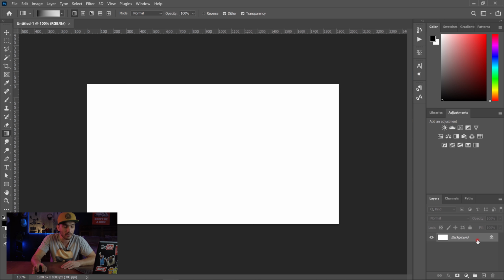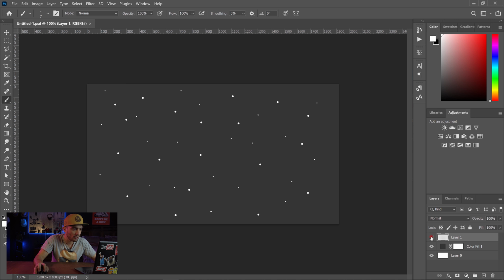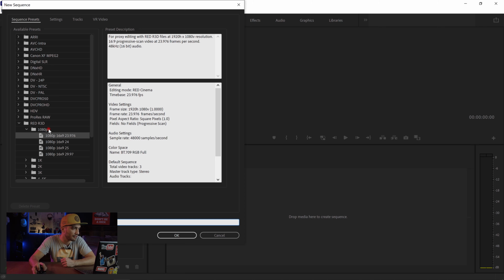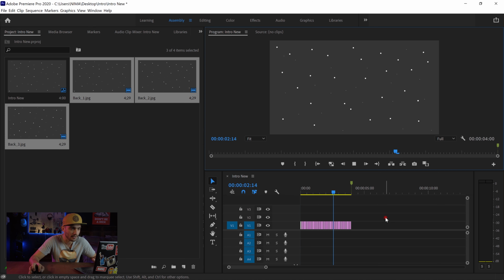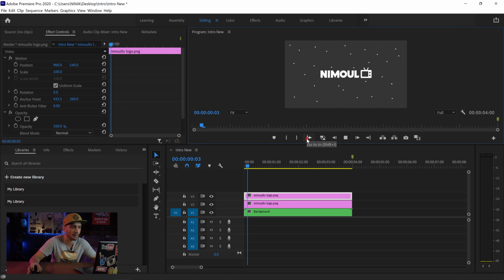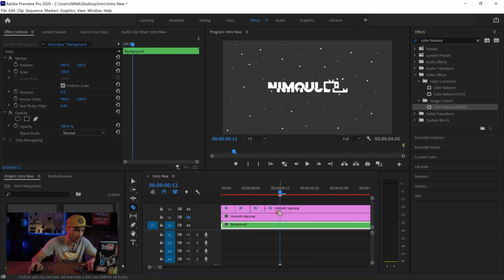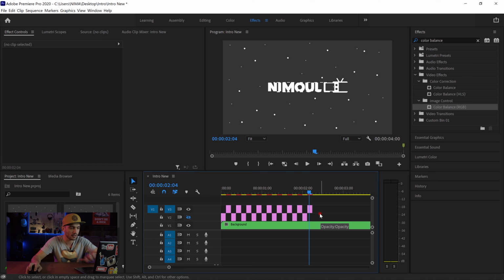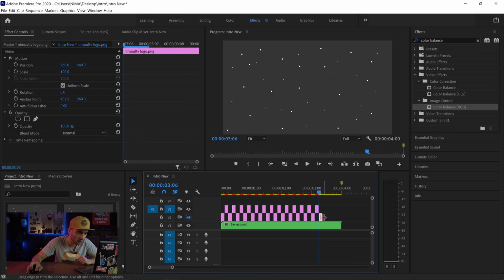HOW TO Create a GLITCH INTRO for YouTube Videos 2021 | Adobe Premiere Tutorial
In this video, I'll be showing you how to use Premiere Pro and a little bit of Adobe Photoshop to create an awesome glitch animation intro for your YouTube videos and easily apply it to all of your videos on your YouTube channel in 2021. This tutorial is super simple and you can create it either with a text or your channel logo.
This Intro tutorial is really suitable for gaming, podcast and any type of YouTube channel which needs a minimal but cool intro.

00:00 Intro
00:53 Creating Background Using Photoshop
04:23 Creating the Glitch Intro Using Premiere Pro
14:12 Adding the Glitch Sound Effect
15:05 Final Intro

I also have another intro tutorial that you might be interested in:
How to Make a Video Intro for YouTube Channel in 2020 (Animated + Sounds) | Premiere Pro Tutorial